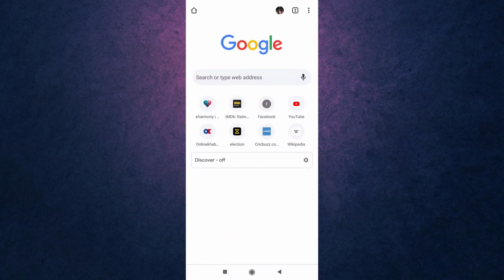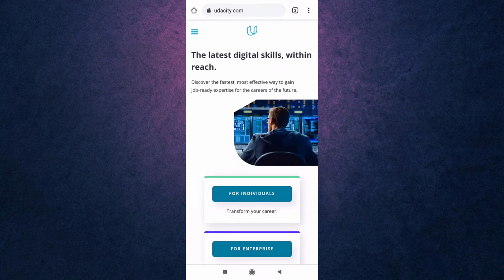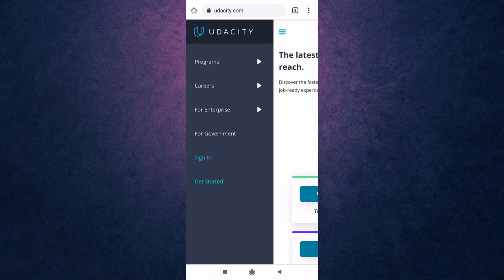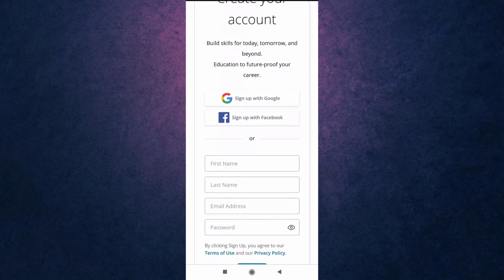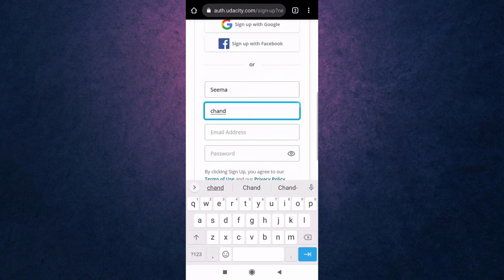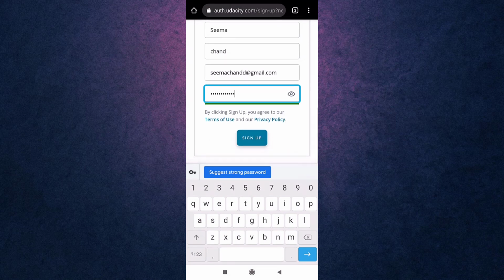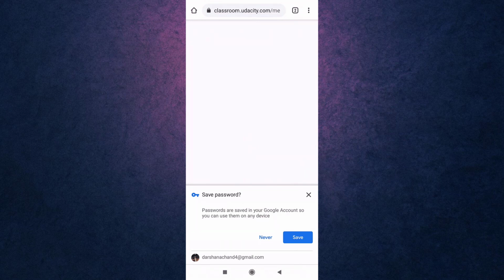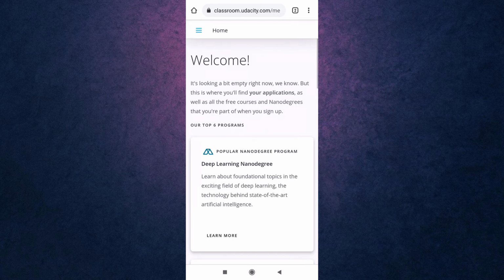Udacity: Sign Up | Create New Udacity Account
This video depicts step by step procedure for making a new Udacity account from your mobile device.

How do I register for free courses at Udacity?

How do I register for Udacity?

Is Udacity for free?